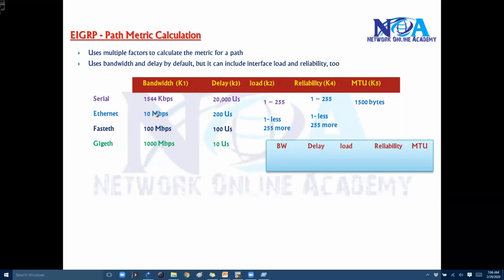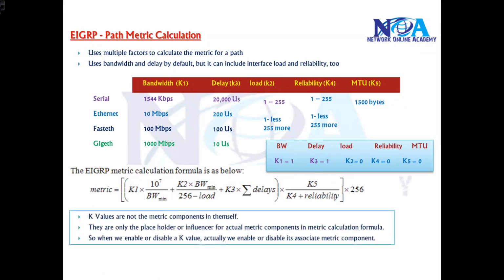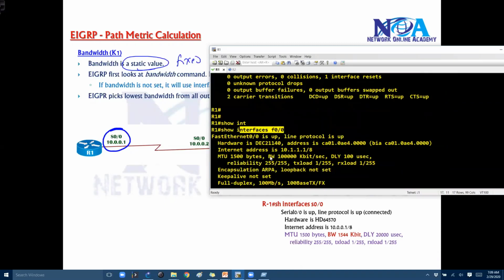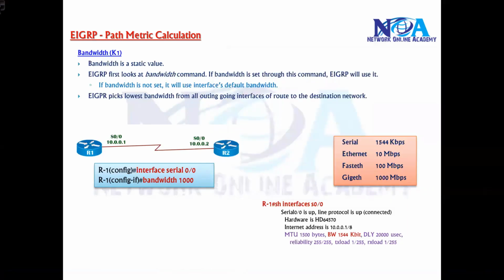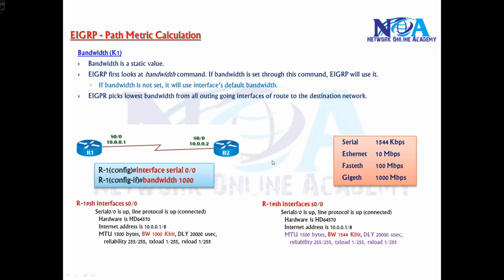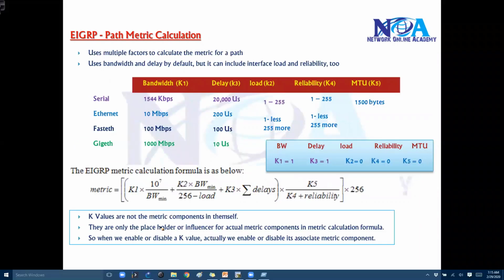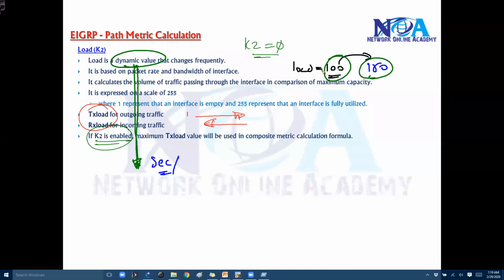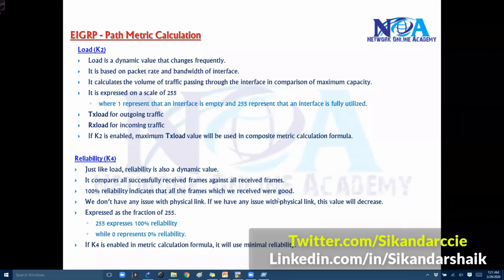006 Metric Path Calculation 1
Welcome to another insightful session by Sikandar Shaik! In this video, we dive into Metric Path Calculation, a crucial topic in networking that helps determine the best path for data transmission.

📌 Topics Covered:
✔️ Understanding Metric Path Calculation
✔️ How Routing Protocols Compute Metrics
✔️ Factors Affecting Path Selection
✔️ Real-world Examples & Demonstrations